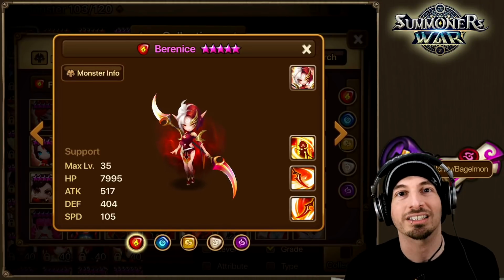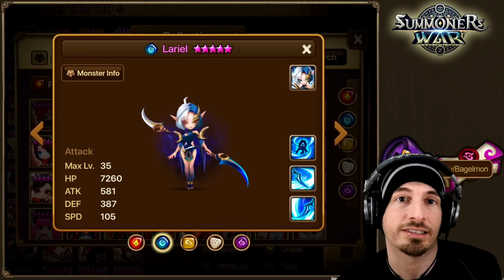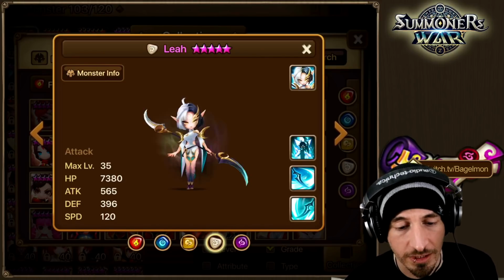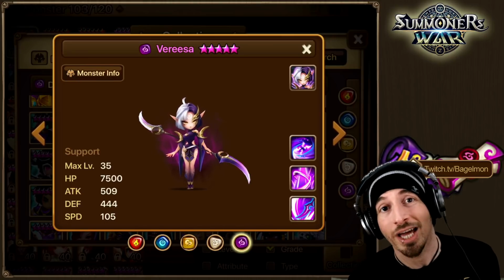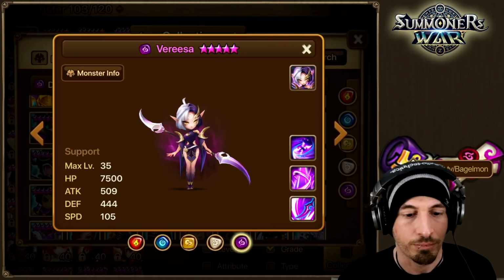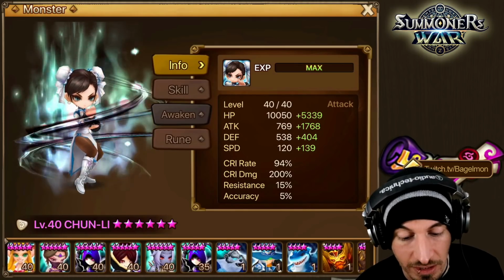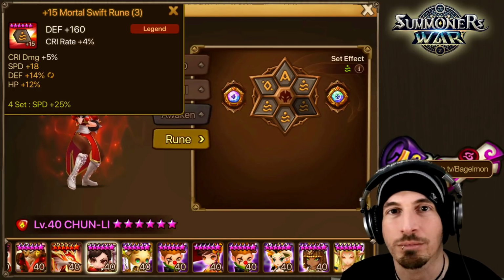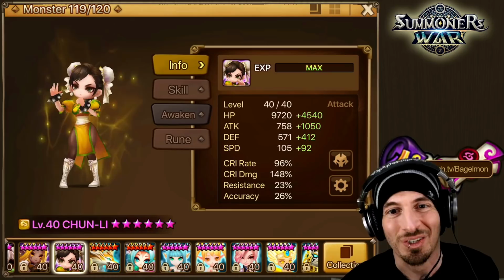How to Rune BLADE DANCERS / CHUN-LI (Summoners War)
This week is very blade-dancerry, isn't it?